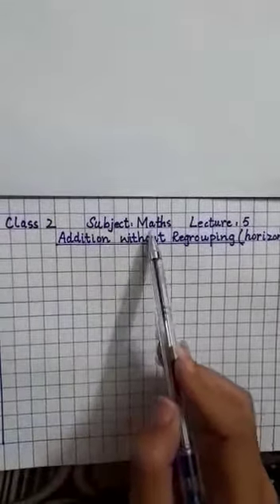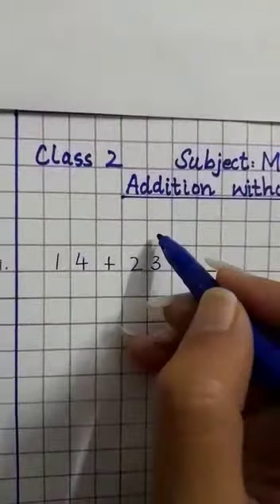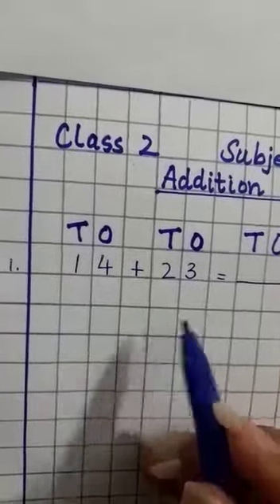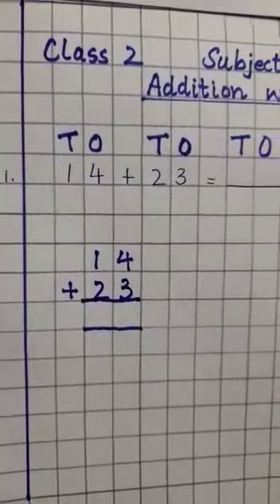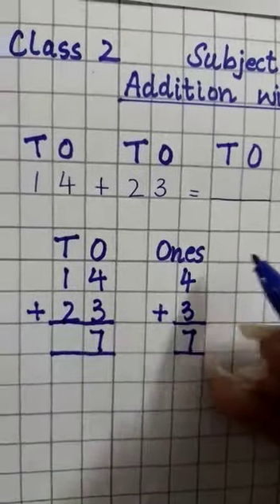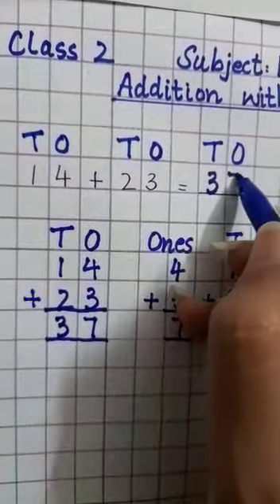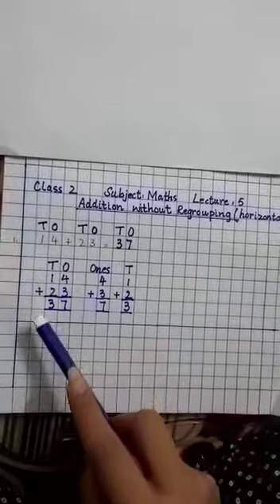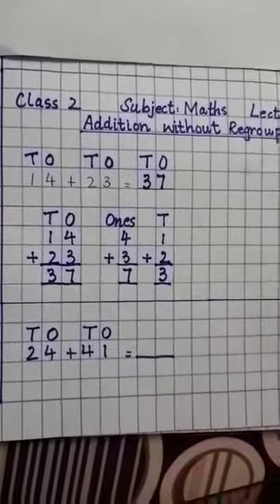class 2 Maths, addition without regrouping horizontally